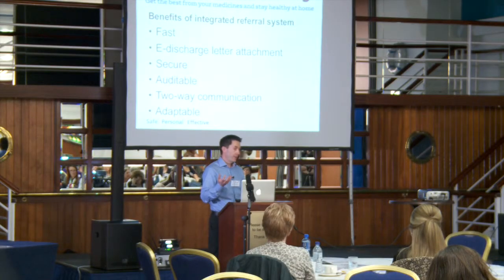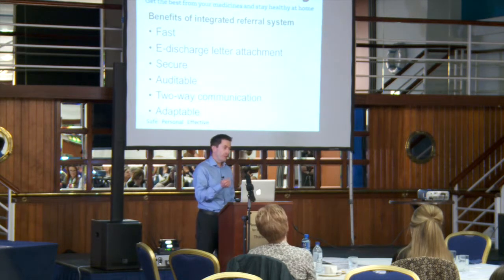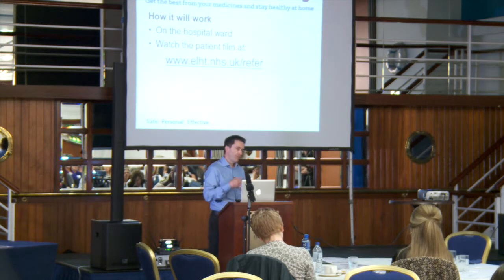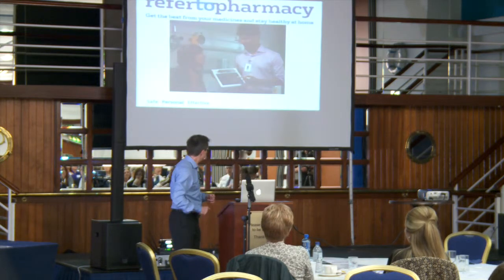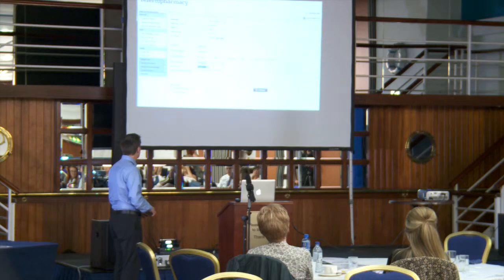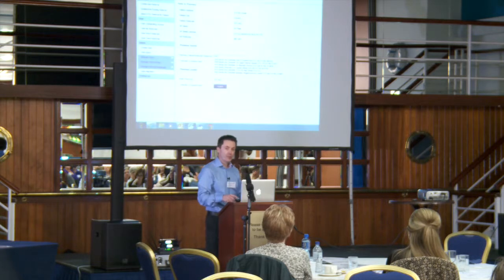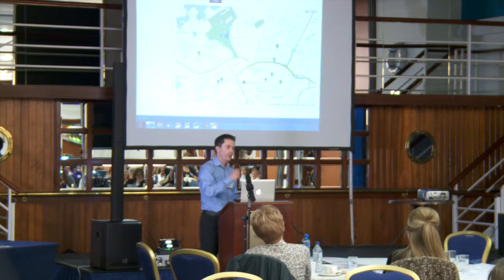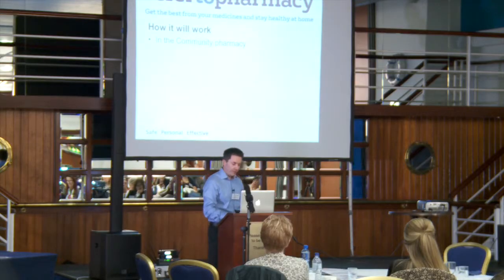NWC AHSN - Medicines Optimisation Roadshow - Alistair Grey Presentation - 28th April 2015